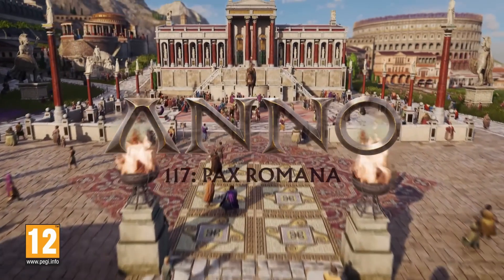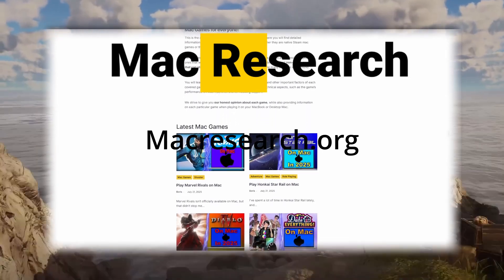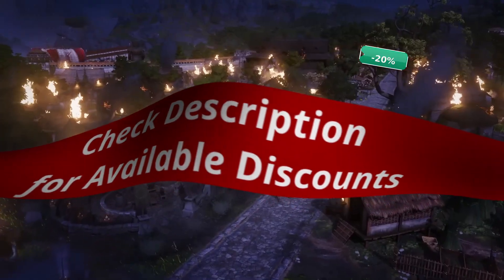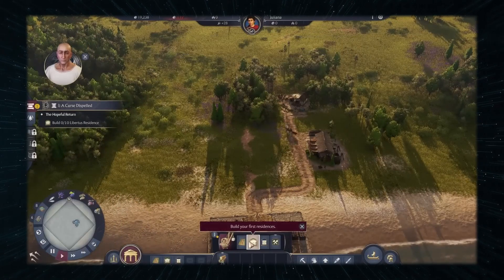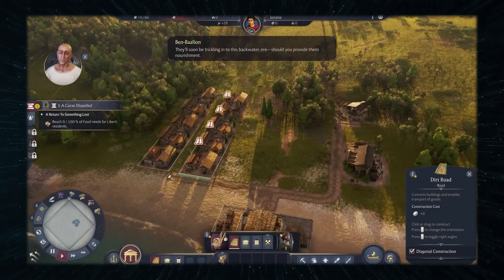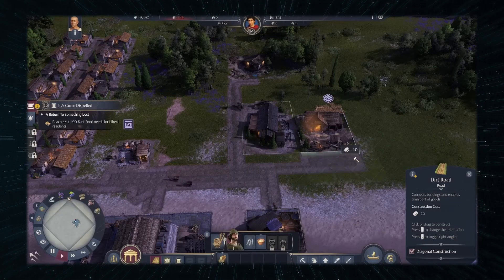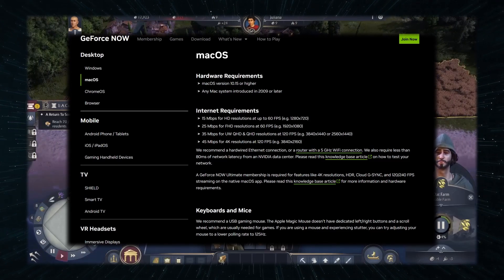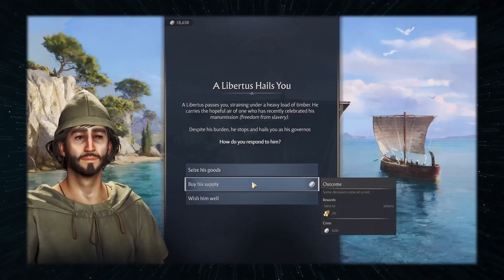I Played Anno 117: Pax Romana on Mac in 2026 - These 2 Methods Are the Best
We checked and confirmed that the information in this video is still valid as of 2026. For smaller updates on the ways to play Anno: 117 on Mac, we recommend visiting our web article through this

We extensively tested various workaround methods to play Anno 117: Pax Romana on Mac to figure out which ones work, which don't, and which methods provide the best experience.
Some of the solutions we attempted to use for this game are CrossOver, Sikarugir (Kegworks), Whisky, Parallels, and we also checked a number of cloud gaming services like Boosteroid, GFN, and XCloud.
Out of all of them, only two options worked best for us, and now we'll tell you about how to use them, what performance to expect, and how to get the best experience possible with each one.

*Anno 117 Discounts:*

*How-to Guides:*

TIMESTAMPS

00:00 - Choosing the Best Method
00:50 - Where to find Anno 117 Discounted
01:00 - Method 1 (Our Recommended Method)
02:03 - Method 2
02:58 - What About Local Play?
03:32 - Final Thoughts

This does not affect the price you pay or the opinions we share. Any sponsorships are clearly disclosed at the top of this description and within the video. We do not accept paid promotions or charge developers for coverage - everything we recommend is based on actual testing and results.